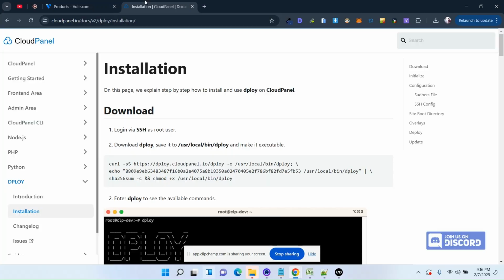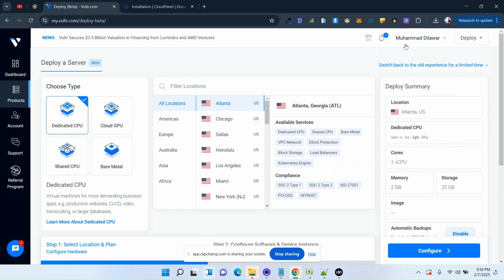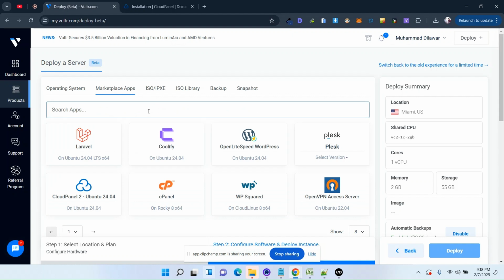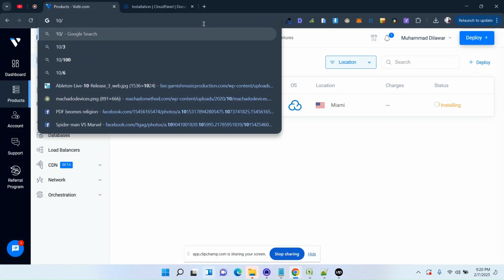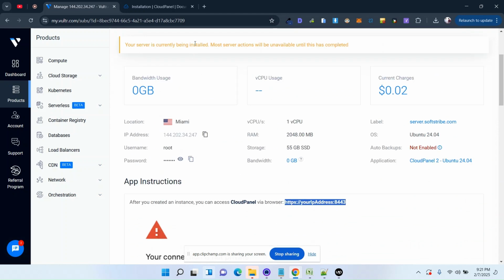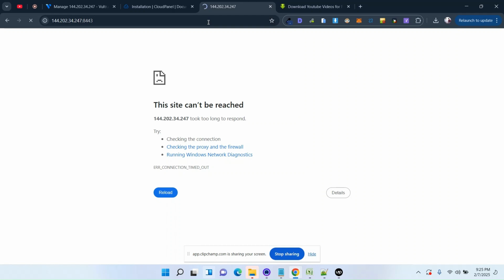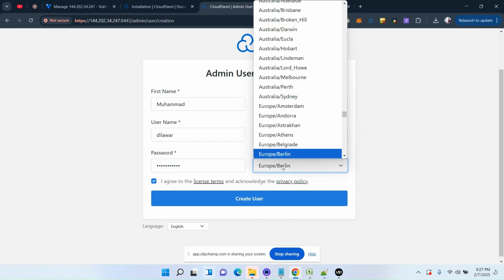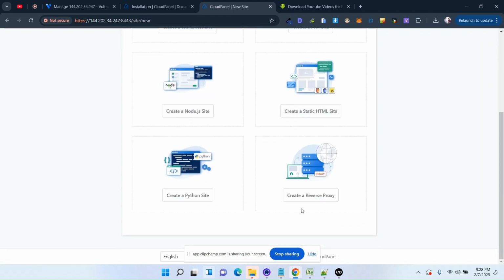How to Install CloudPanel Without PuTTY | Step-by-Step Guide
Looking for an easy way to install CloudPanel without using PuTTY? In this tutorial, we'll show you how to set up CloudPanel on Vultr quickly and efficiently without needing an external SSH client.

What You'll Learn in This Video:
✅ How to deploy a Vultr VPS without PuTTY
✅ How to access your server using Vultr’s Web Console
✅ How to install CloudPanel on Debian
✅ How to access CloudPanel’s web interface

Why Use CloudPanel?
✔ Free & Open-Source
✔ Optimized for Performance
✔ User-Friendly Interface
✔ Built-in Security Features